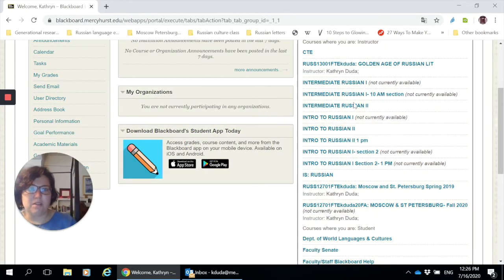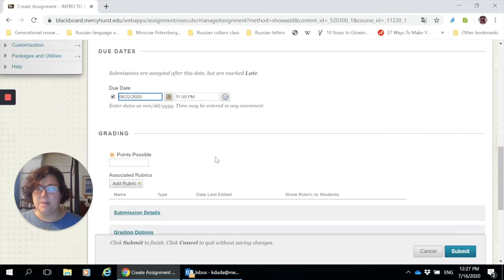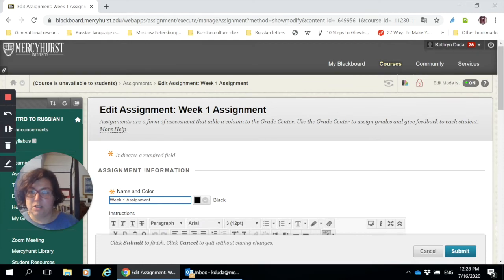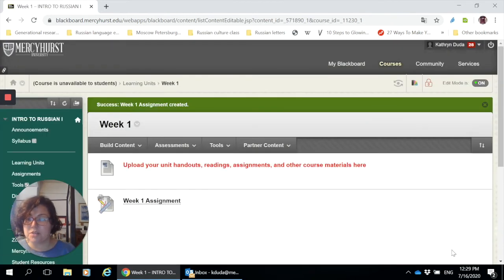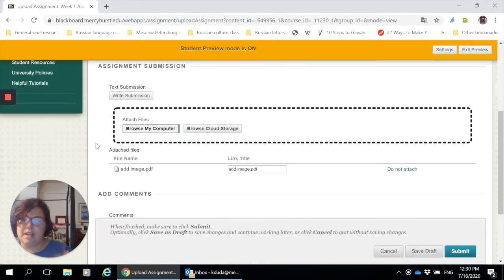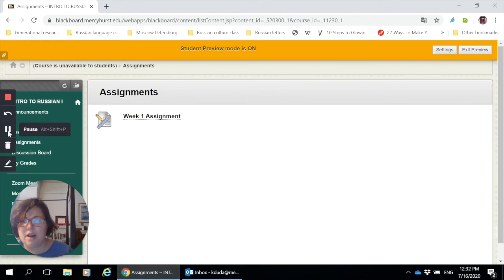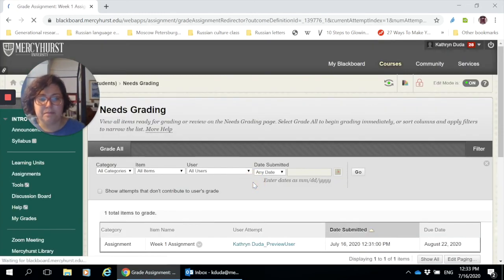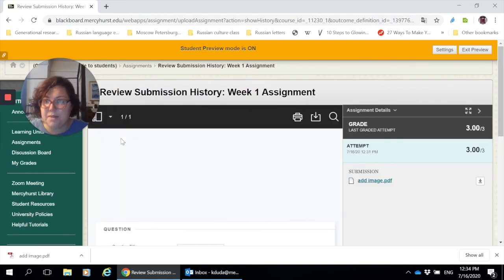CTE Tutorial: Blackboard Assignments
Katie Duda walks through how to set up Blackboard Assignments, and some of the unique features you can access when creating assignments in our Learning Management System!